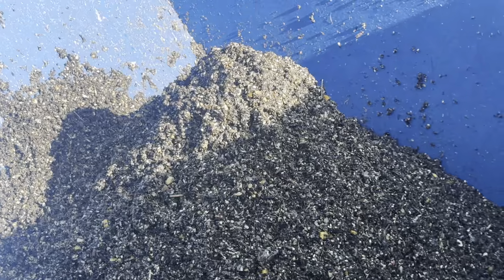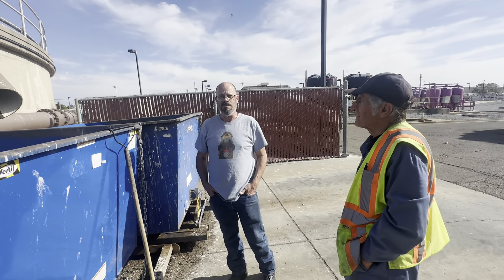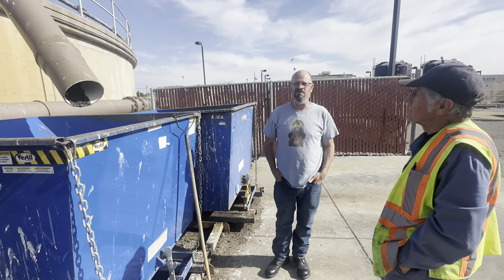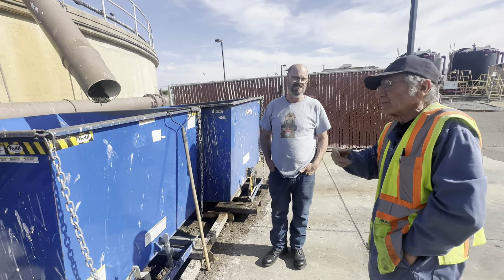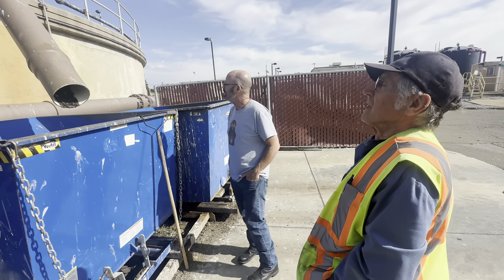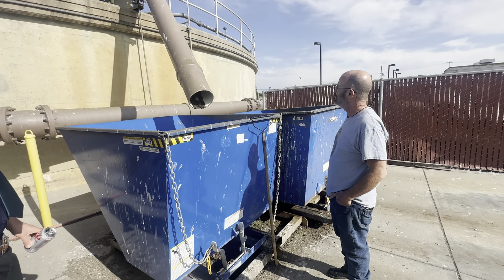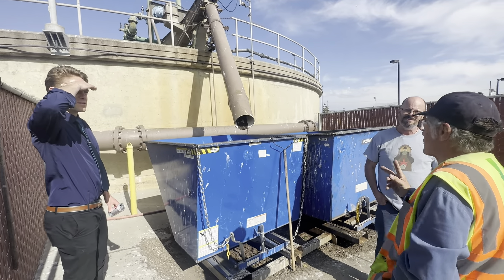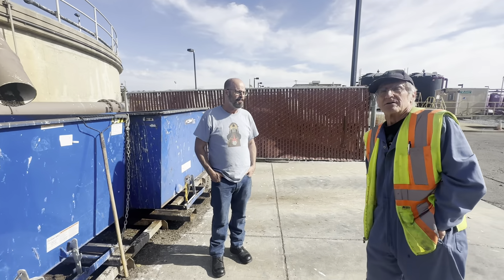Endiatx Hayward Wastewater Treatment Facility Visit 6/5/23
Stephen Dicarolis of Hayward Wastewater shows James, Torrey, and me  where PillBot™ ends up after it gets flushed down the toilet. The single-use robotic capsule endoscope finds its way to a landfill -- possibly shredded to some degree, depending on the bar screening size of the waste facility. While the waste PillBot™ produces is not zero, it is far less than that produced by standard upper endoscopy (EGD). An typical EGD produces over a pound of material waste (mostly plastic), and it takes 200 liters of deionized water to clean the reusable endoscope. In addition, a team of 3-4 medical personnel (and of course the patient) must commute to a hospital --which itself has a significant carbon footprint.